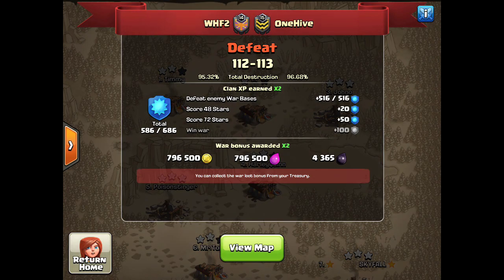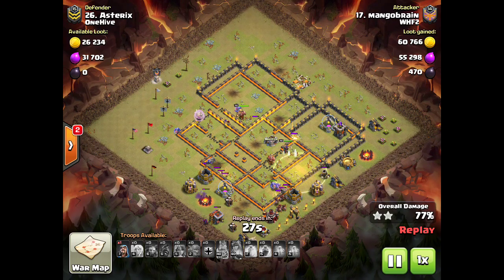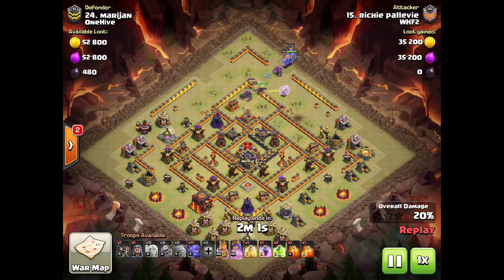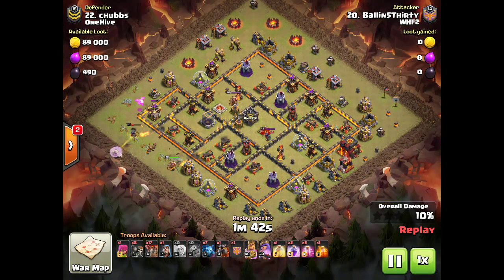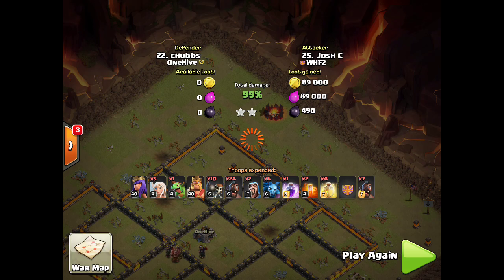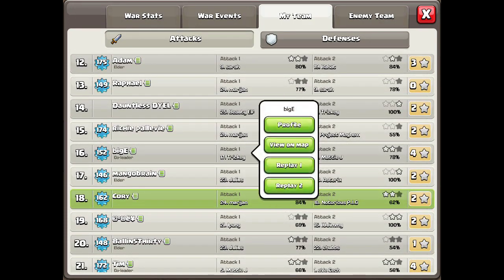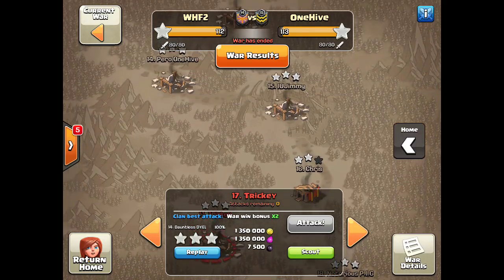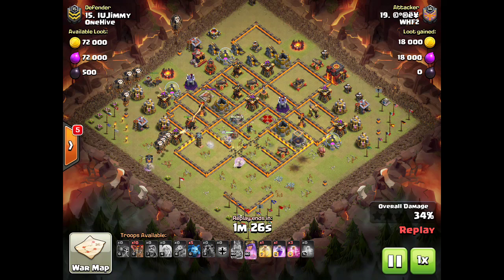Th10 3 star attack strategies 2018, 6 different 3 star attacks with process and explanation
Several different attack strategies with narration and explanation. This is how you 3 star th10s.